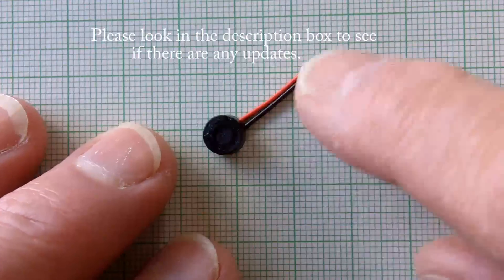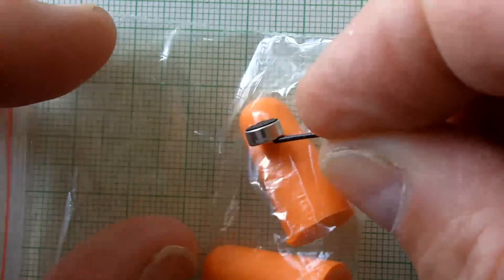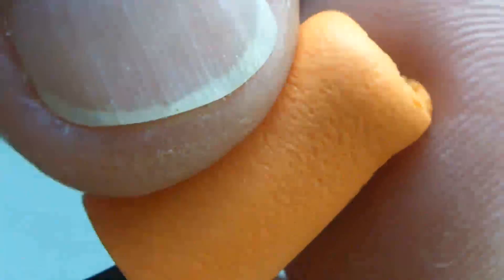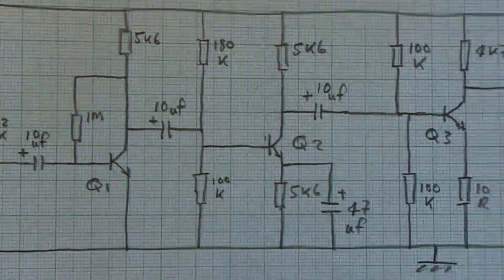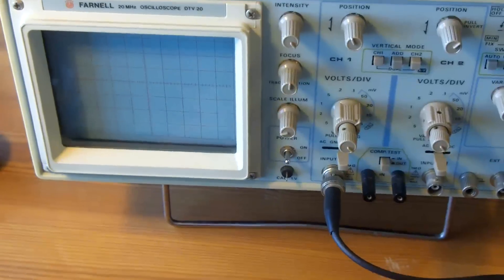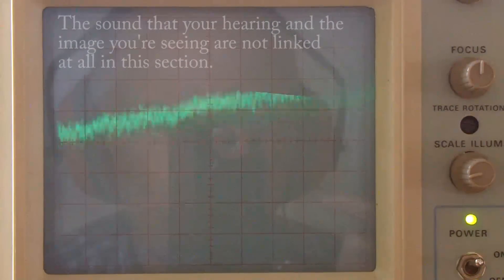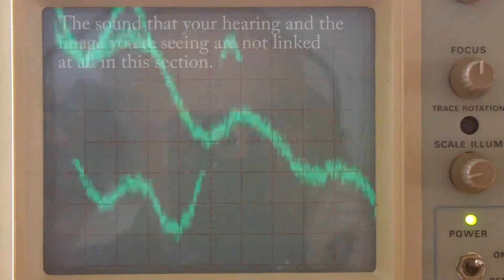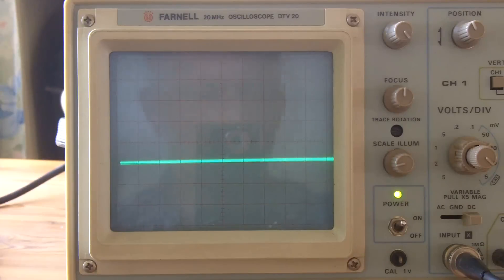Tinnitus Experiment ... Part 2, first test, no answers yet.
In this clip I show you the microphone assembly I've put together; the idea is to isolate the sound of the tinnitus in my ear, if it's there. At this stage I'm not sure if the sound is in the ear or in the mind but the 'ear plug' microphone should help to stop any extraneous sound form getting in, I also wear ear defenders over the ear plug to further cut any external sound. I've built a 9 Volt amplifier, I figure it's not a good idea to stick a mains powered device in your ear but having said that my scope is mains powered but the case and screens are connected to the mains electrical earth. Unfortunately I get a lot of high frequency hash or noise from the amplifier and I can't tell if what I'm seeing on the scope is what I'm hearing as tinnitus in my ear. The sound I hear seems to have a kind of purity to it sometimes but all I'm seeing on the scope.  By the way the time base of the scope for this video was set at 0.1 mS/division.
Please let me know what you think, I'm particularly interested to hear if your tinnitus has been stopped by an unexpected sound as I describe in the video 'Tinnitus... part 1' there's a link at the top of the page to part 1.
As I have said in part 1, I don't know where I'll be going with this experiment, I hope not to make it worse than it is and who knows I just might find a way to make it a bit easier to live with. Don't copy what I'm doing, but if you do it'll be your own fault and maybe you'll let me know how you get on.
Kind Regards ... Andy
11th August 2012
Update ... 12 Aug 2012 Here's a link to the item that nThanksForAllTheFish mentions in one of the comments. It has the title "Development of tinnitus-related neuronal hyperactivity through homeostatic plasticity after hearing loss: a computational model" and I think I can only understand part of it.
Update entered 19th Aug 2012
 Modifications to the amplifier circuit, I've miss drawn the position of the 10uF on pin 3 of the LM386 it should be shown between the top of the 10K potentiometer and the collector of Q3, sorry about that. Also I found that I was getting distortion at the collector of Q1 so as I had more than enough gain from the system I removed Q1, its 1M res, the 5K6 collector load and the 10uF coupling capacitor between the mic and the base of Q1. I connected the +ve side of Q2's 10uF input coupling capacitor to the output of the microphone. This cleared that asymmetry that the self biasing was giving me.  I made these changes before I made part 3 of this little series.